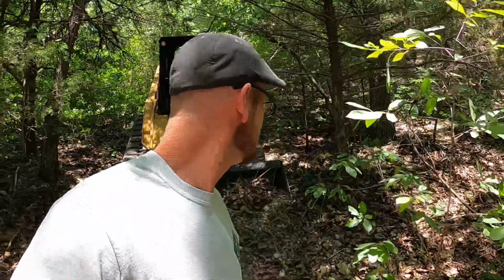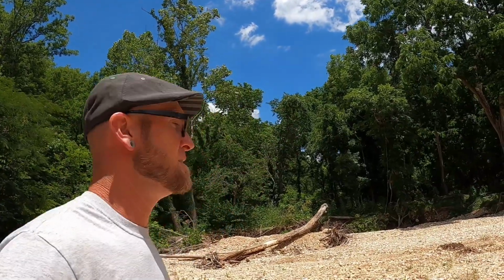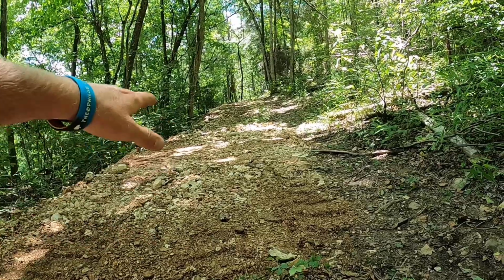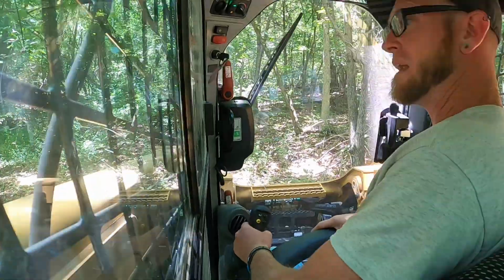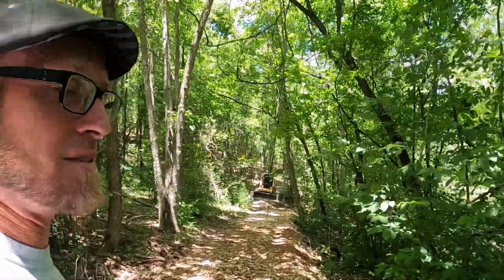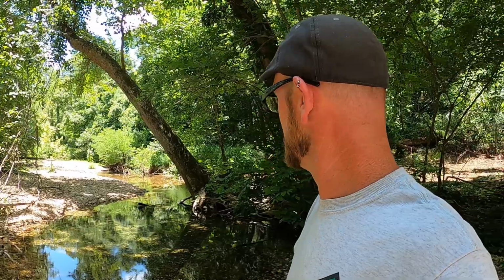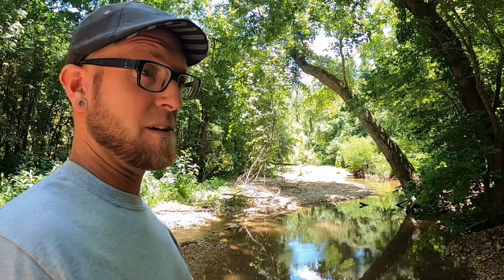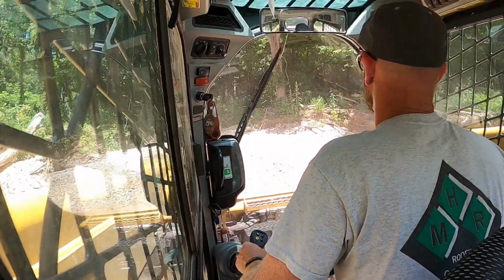Creek road repair with 289D3!!! (part 2)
Part 2 of working at my creek. Just cleaning it up and repairing the road to the creek.